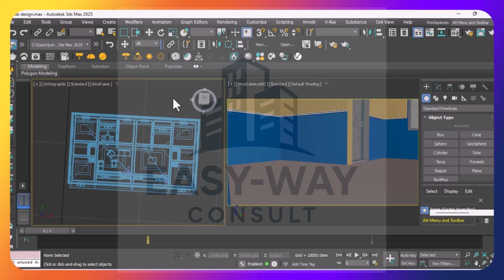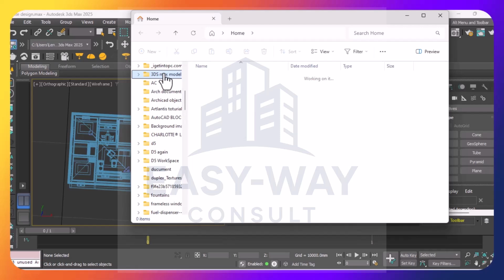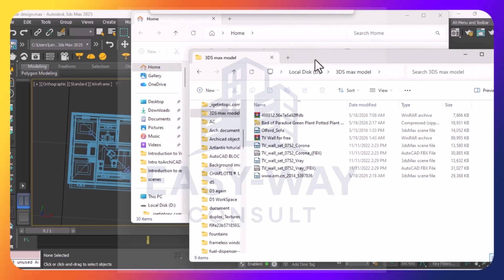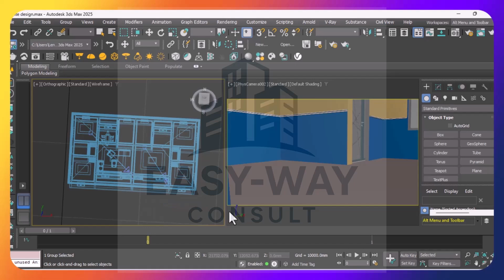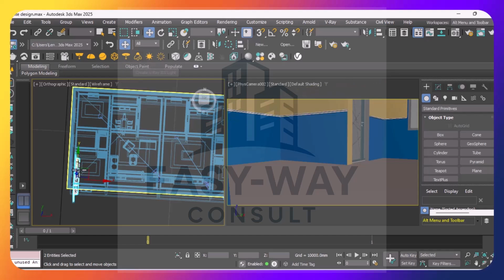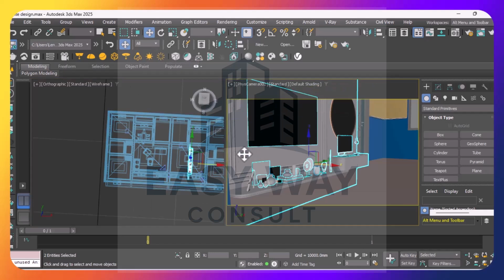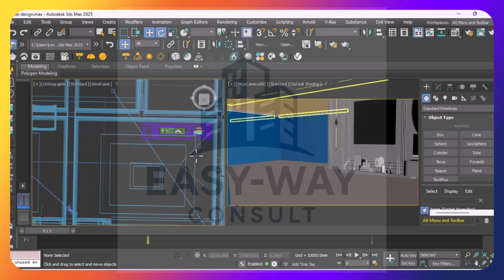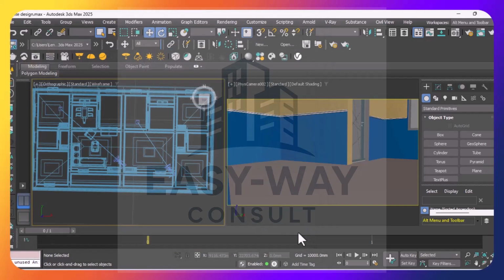How to import downloaded 3D objects to 3ds max